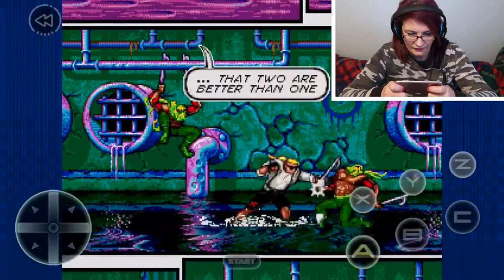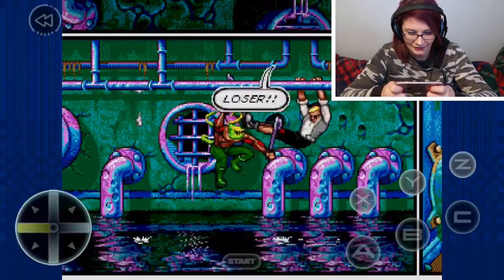I Am In A Comic Book Video Computer Game - Comic Zone- Free Phone App